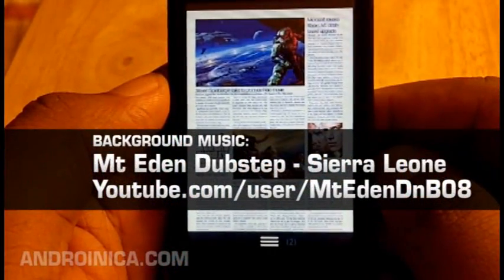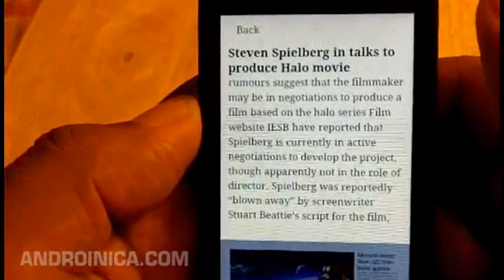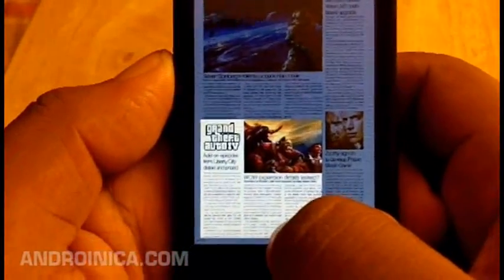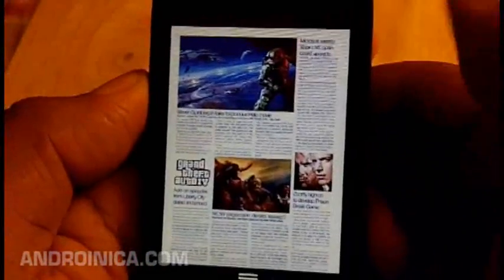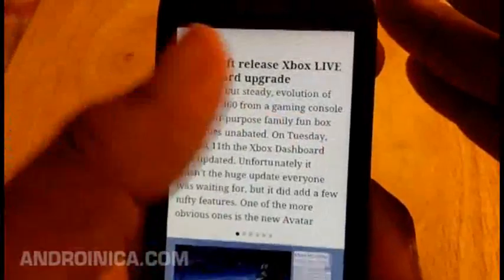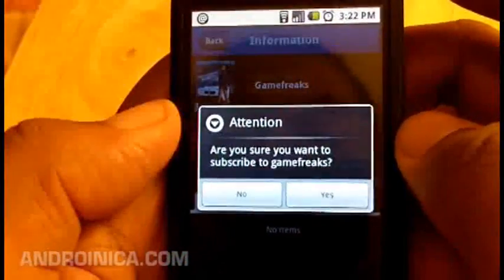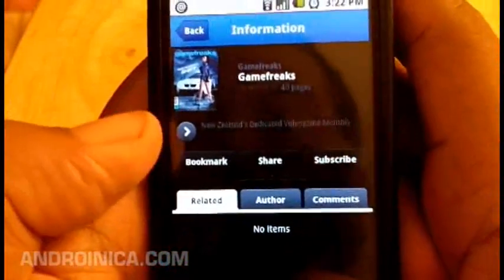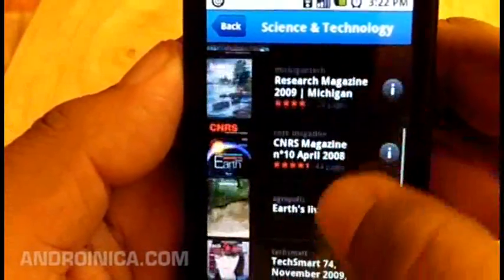Issuu Android ereader for Magazines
Here's a video preview of Issuu, a new Android ereader designed to make it easier to read magazines on Android phones.